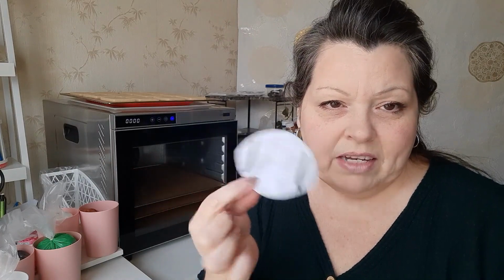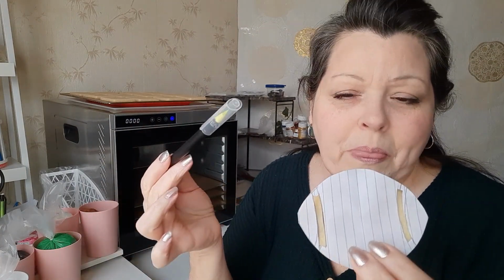Decorating Football Cookies to Score a Touchdown!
Decorating football cookies is a must to include with your Superbowl food.

This cookie video tutorial or cookie compilation focuses on these ever-popular sugar cookies:

-stadium sugar cookies (football field decorated cookies)
-(the star of the show, always) the decorated football cookies using a cookie stencil to make all the football cookies alike
-football jersey-decorated cookies
-referee shirt with whistle cookies
-TOUCHDOWN! cookie
-'Game Day' cookie

I'm not keen on copyright infringement laws, therefore, even though these cookies were made with the Chiefs going to the Superbowl, I only added red and yellow color, certainly no logo!

If you want to know how to make red icing for cookies with royal icing, glaze, or buttercream, be sure to check out this fun little video I made for Valentine's Day to do just that. Very simple!

WeCookiers videos always strive to give these little nuggets of gold to help you in starting a cookie business or simply as a home baker wanting to learn more and top your skills as a cookie decorator.

I have the BEST sugar cookie recipe that is delicious and perfectly makes a flat top for decorating with royal icing and glaze. It's free with no sign-up.

Is your mouth watering yet? I also have my Superior Royal Icing (second to none) for you.

You may as well grab this incredible glaze icing recipe too.

Ooooh and you must have this 2-page tips/hacks page I wrote on royal icing. This gold document will be your right hand with everything royal icing and glaze. Buh-bye color bleed!

Here are the freebie downloads just mentioned. No sign-up required:
Best Sugar Cookie Recipe:

Here is the only place in the United States, that I could find, that sells the MINI Russian piping tips. I ran out of time before loading up this video to place the link to it. The Russian piping tips video will be up next week! Here is the link for the minis:

WeCookiers.com is your one-stop to learn about the wonderful world of cookie artistry. From novice to running a successful, full-time sugar cookie business out of your home or in a brick-and-mortar setting. Be sure to sign up--it's always free to be a WeCookier. You are an instant WeCookier:

Timestamps:
01:33 football cookies
04:20 stadium cookies
06:42 gameplay cookies
08:20 referee cookies & football jersey cookies
11:33 game day cookies
12:42 touchdown cookies